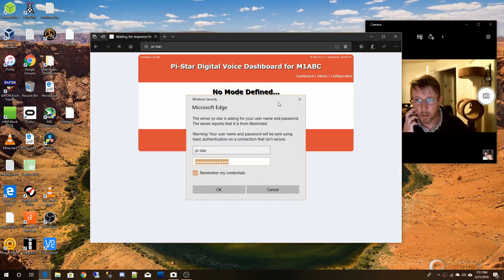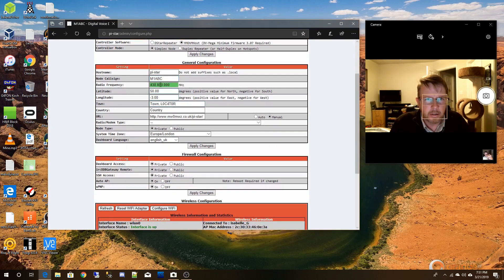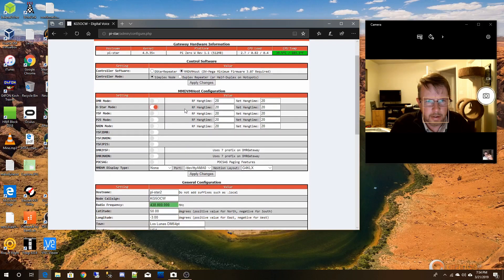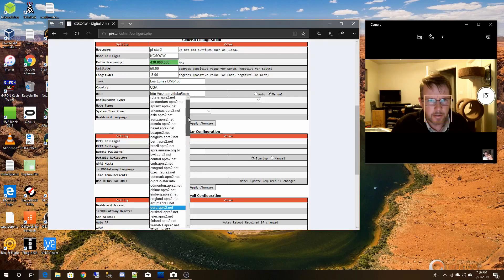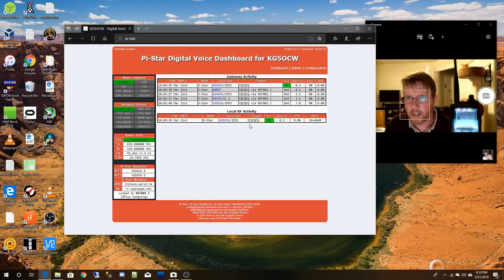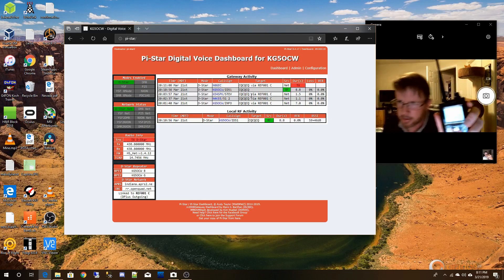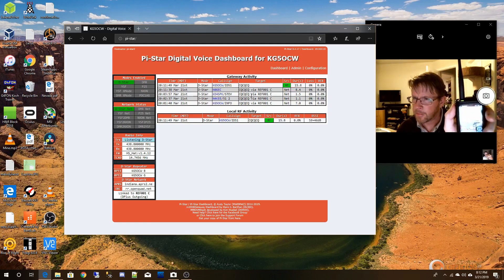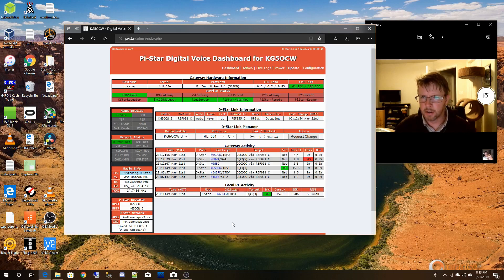Building an MMDVM/Pi Zero Hotspot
I made this video as a presentation for our local club.   I'll take a MMDVM and a Raspberry Pi Zero and build a working D-Star Hotspot with Pi Star software.  This same hardware can also be used for DMR or C4FM.